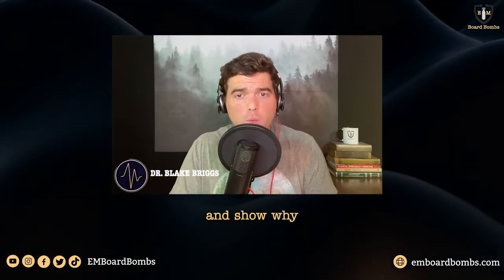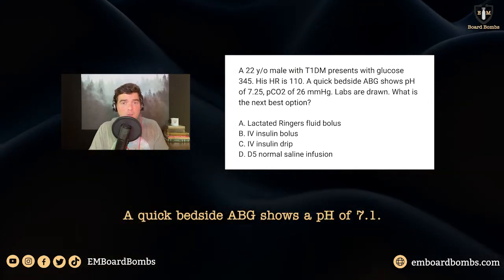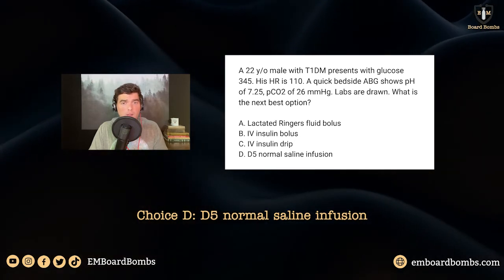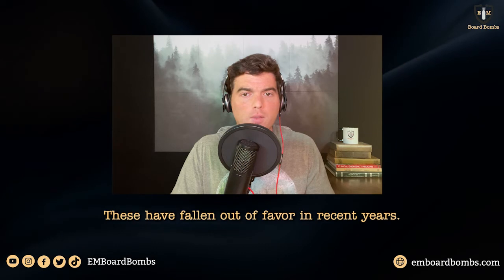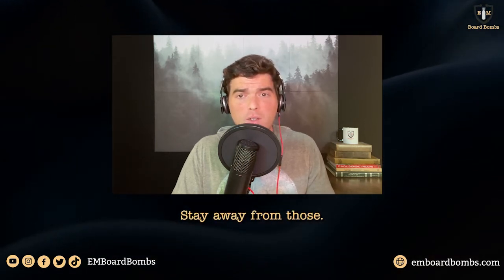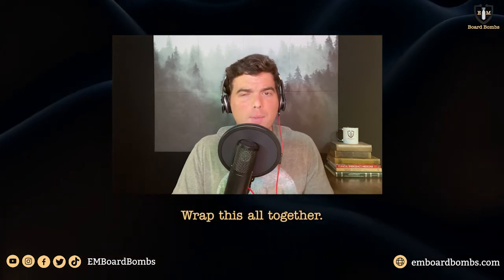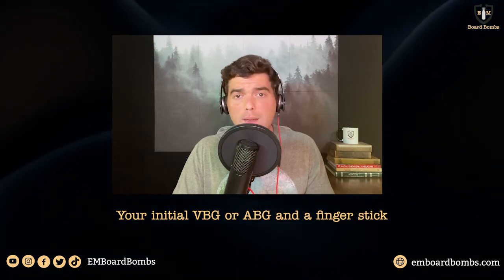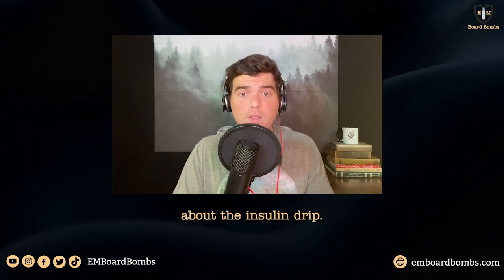DKA Treatment | EM Board Review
Want to experience the greatest in board studying? Check out EM Board Bombs Premium Question Bank Podcast:
👉 Over 400 episodes of rapid learning in short bursts
👉 Multiple episodes a week
👉 Less than 5 minutes an episode